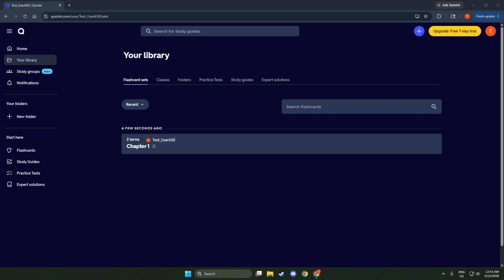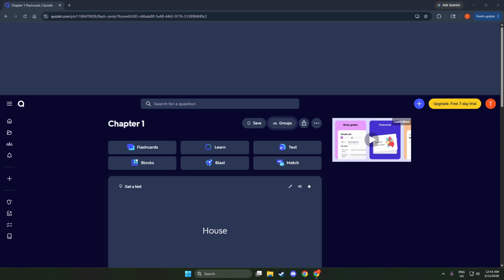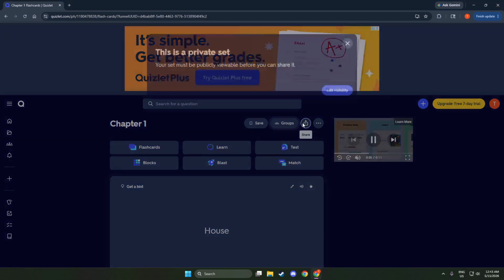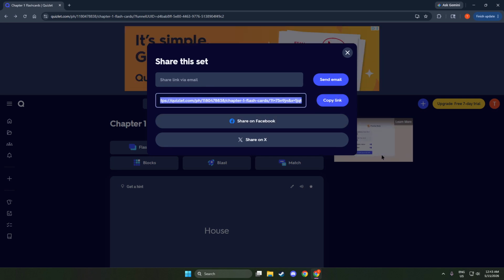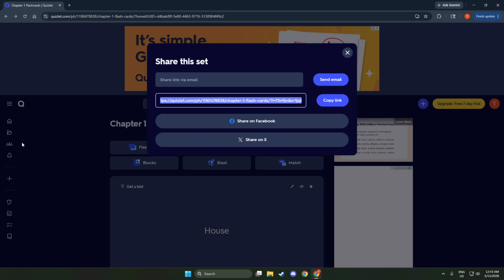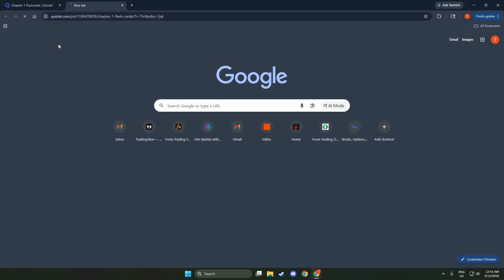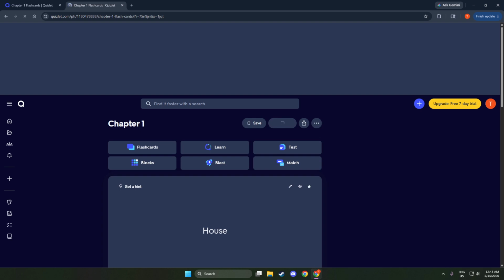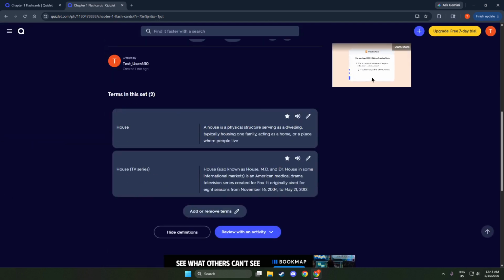How to Share a Quizlet Link [2026 Full Guide]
How to Share a Quizlet Link

In this video, we show you exactly how to share a Quizlet link to facilitate collaborative learning and ensure your study materials are accessible to students, peers, or classmates. Mastering the distribution of digital flashcards and study sets improves educational efficiency and allows for the rapid exchange of information within any learning environment.

Utilizing the platform's sharing parameters ensures that your curated content reaches the right audience without compromising the organization of your study folders. We focus on the importance of managing set visibility and access permissions to foster a more integrated and productive academic workflow for both educators and learners.

Technical Specs:
Software: Quizlet; Feature: Dashboard & Sharing